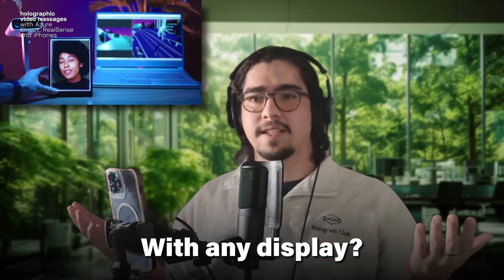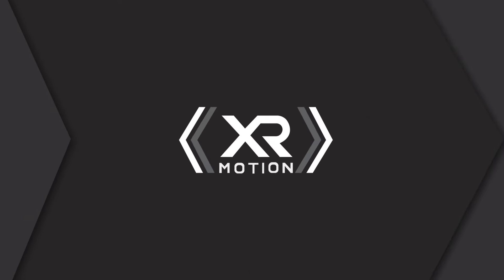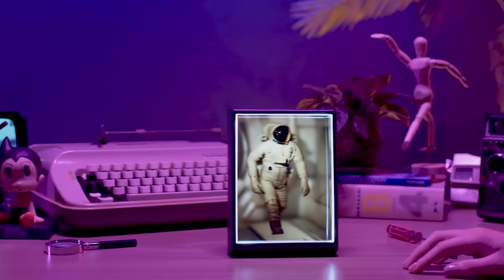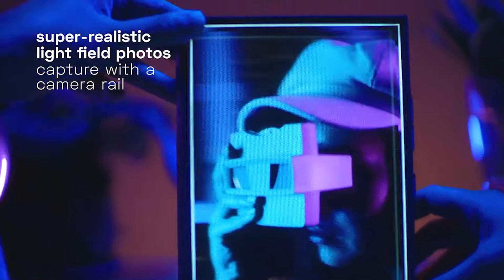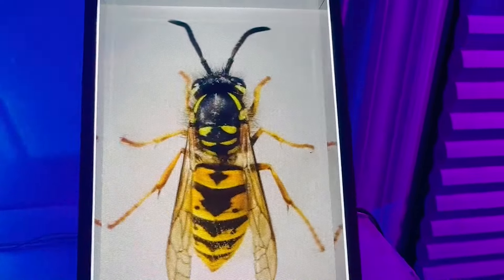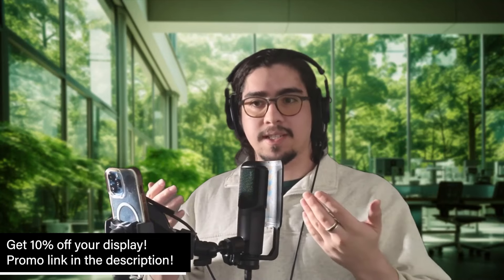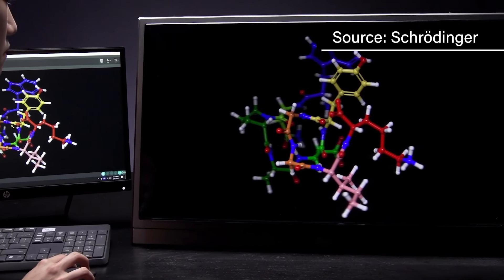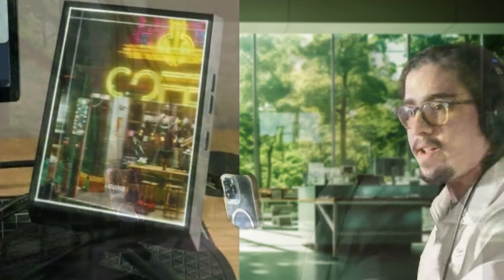Holographic Wonders: Arturo Demonstrates Looking Glass Technology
Join Arturo, the dynamic Community Manager at Looking Glass, as he takes us on an enthralling journey into the world of cutting-edge holographic technology. In this exclusive video, Arturo not only unveils the latest advancements in holography by Looking Glass but also provides an in-depth look at how these stunning visuals are transforming our interaction with the digital world.

Timecode:
00:00 - Intro: Looking Glass 3D Display Technology
06:52 - 3D Holography in Design and Creativity
16:42 - Painting & AI in 3D Holographic Imaging
28:57 - Retail & Advertising Revolution with Looking Glass
37:01 - Interactive Learning & Entertainment Holography
46:40 - Custom Characters & 3D Collaboration with Looking Glass
52:55 - Business Opportunities & Life Improvements with Holography
59:51 - Demonstrating Holographic Tech & Resources for Hologram Creation